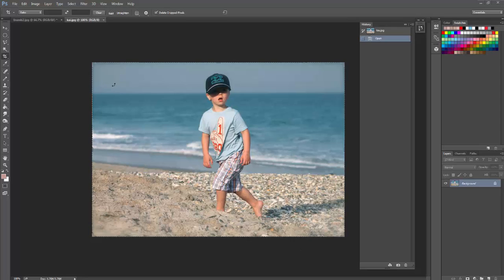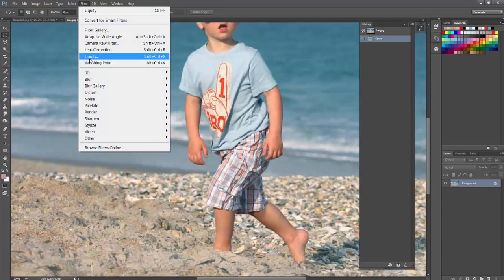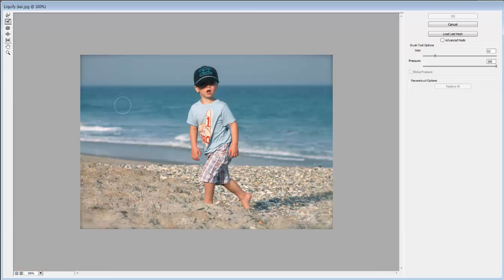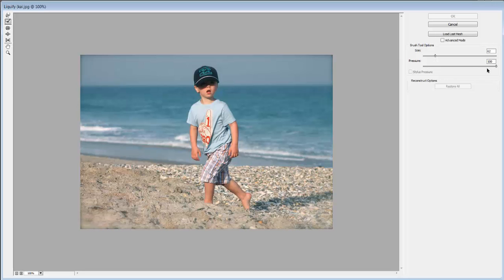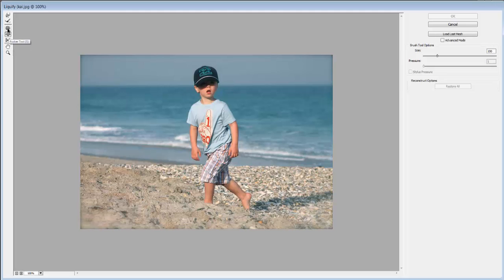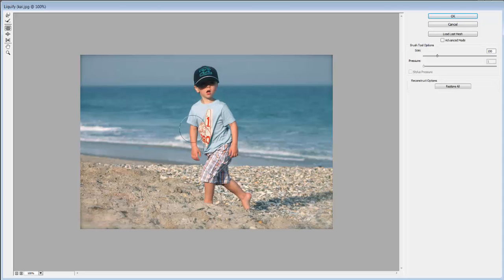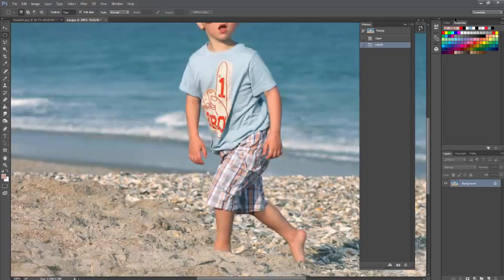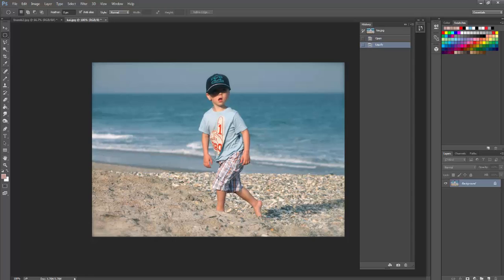Adobe Photoshop CC: How to make someone skinny, thin, or bigger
How to make someone look skinny, thin, bigger, etc in photoshop. It only takes seconds to change your appearance and make yourself look skinny or have bigger muscles in photoshop.